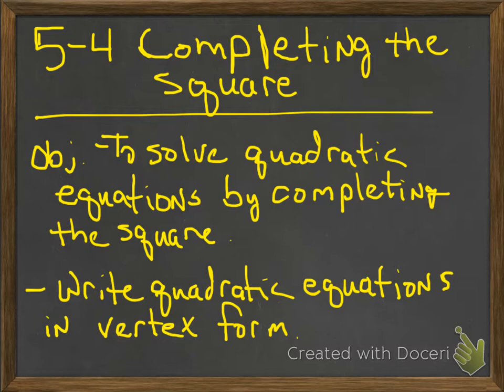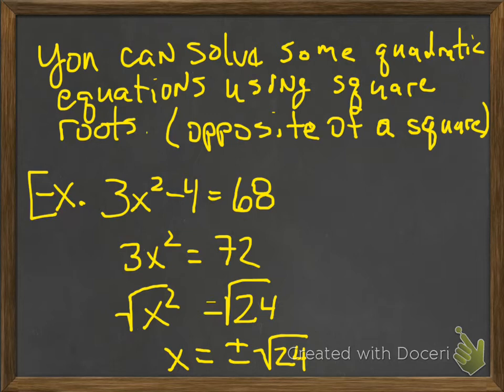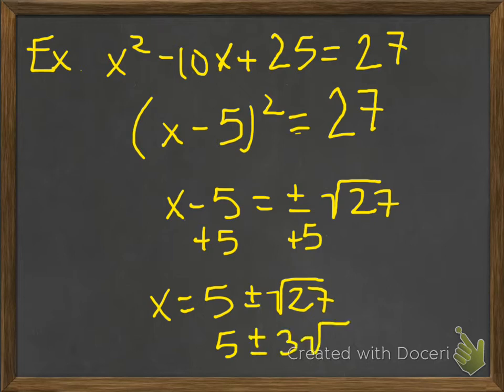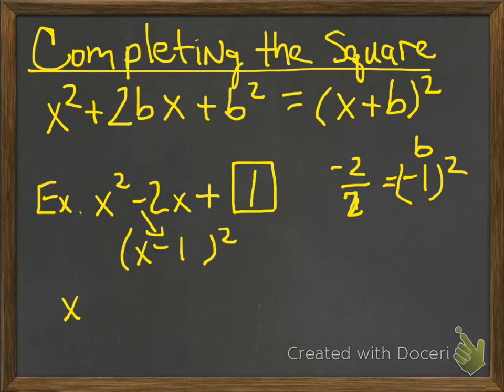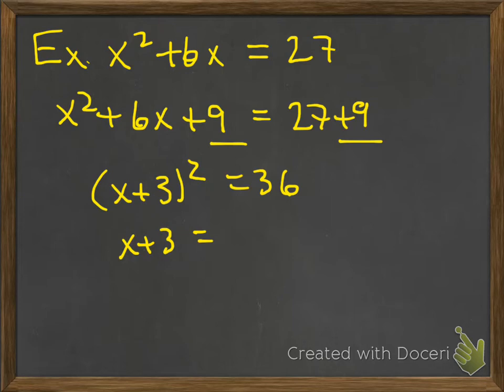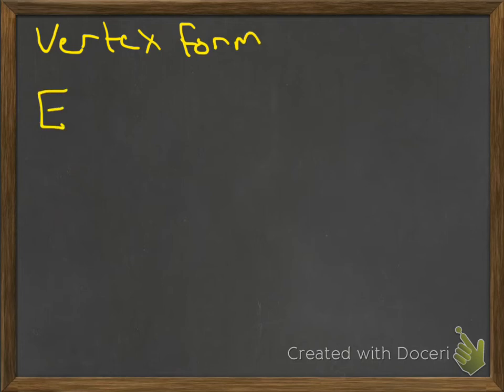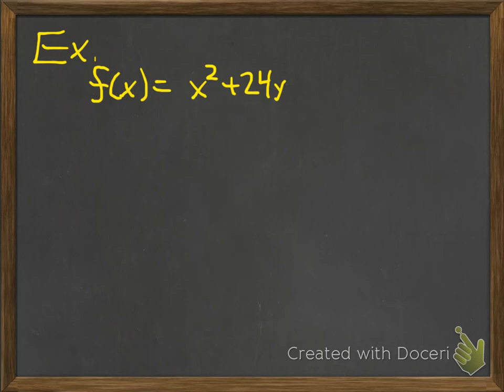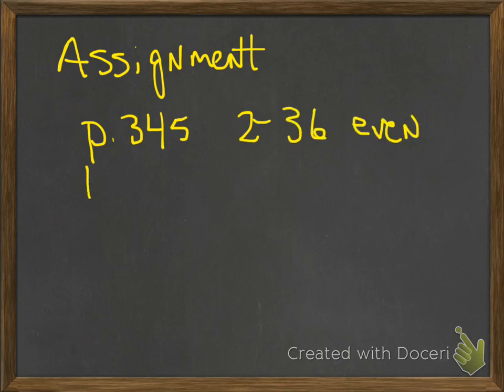completing the square